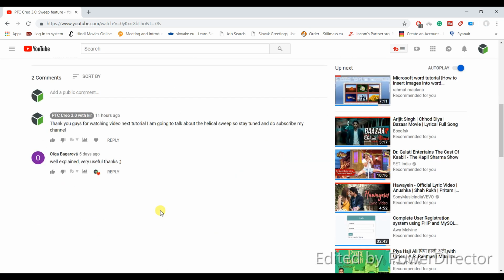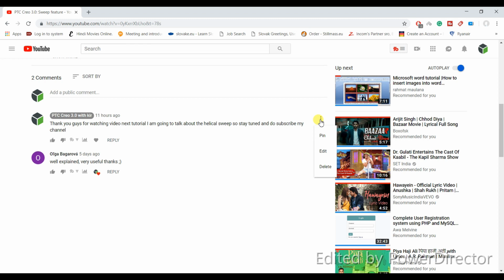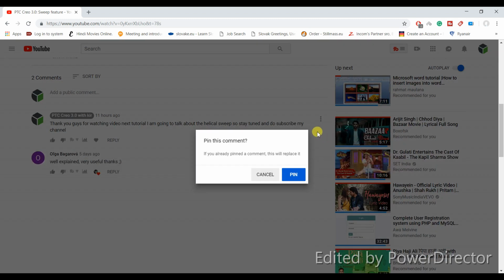How to pin comment on YouTube videos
In this tutorial, content will be

Next video I will talk about the helical sweep